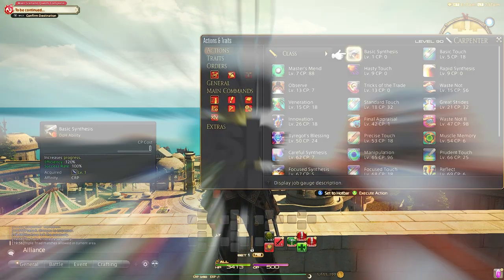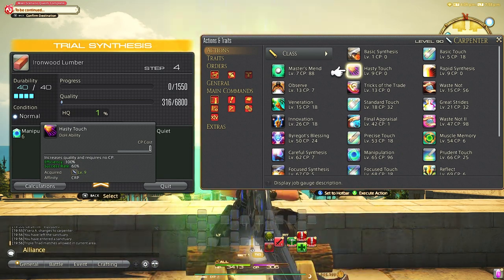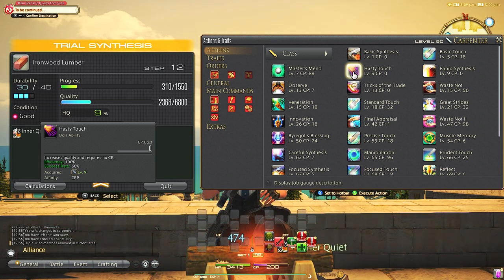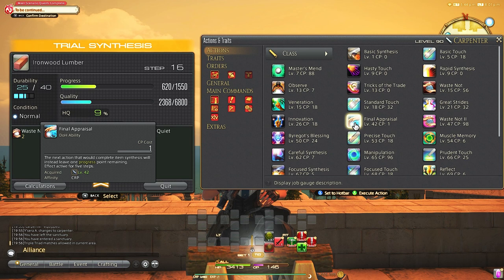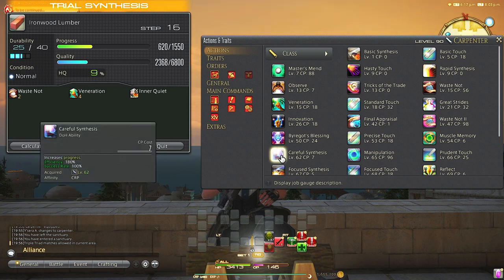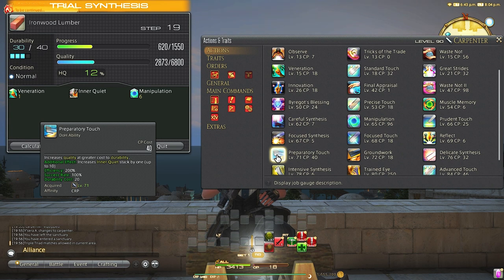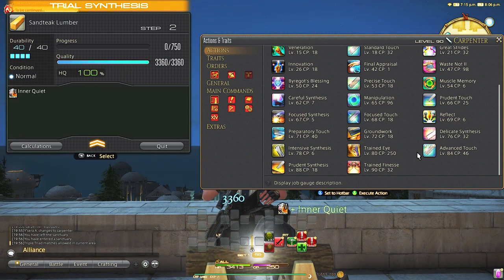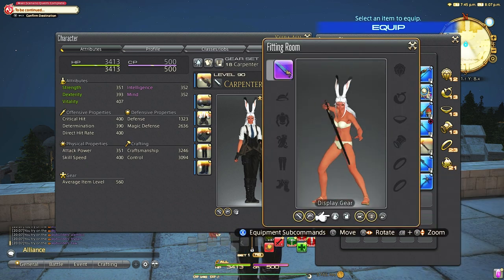FFXIV Crafting for Beginners! Learn how to craft!